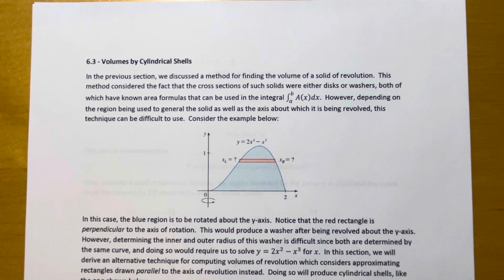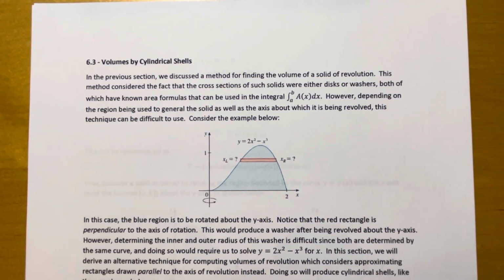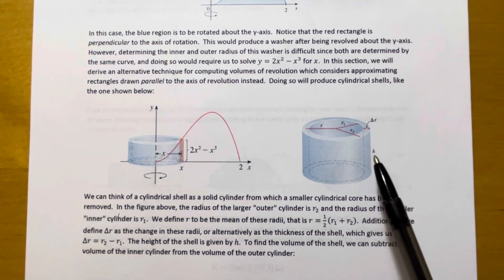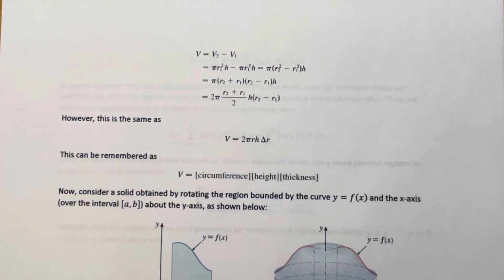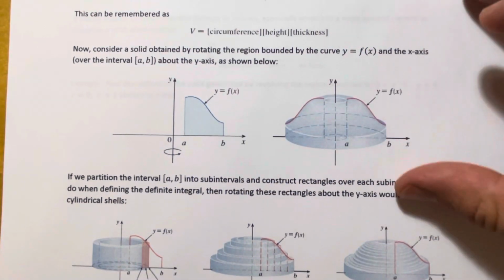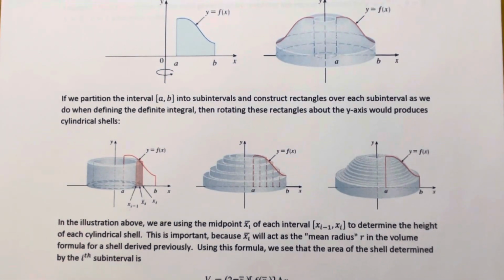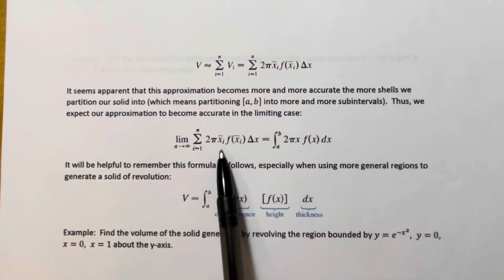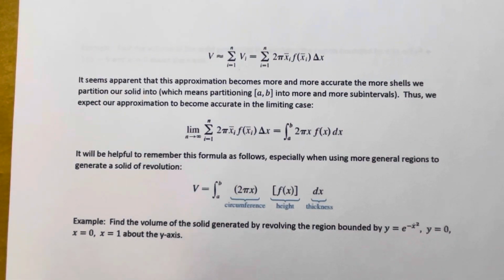6.3 - Volumes by Cylindrical Shells (Part 1)